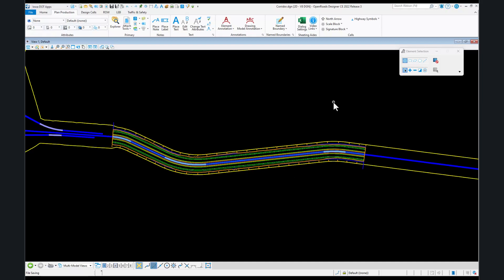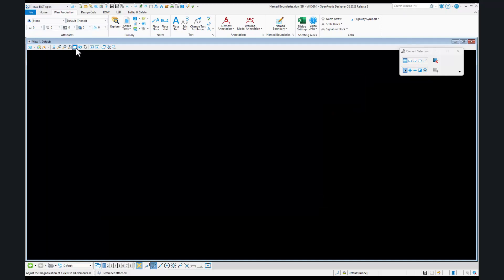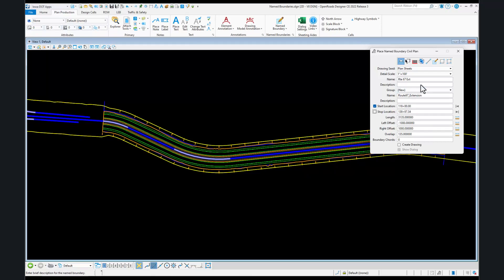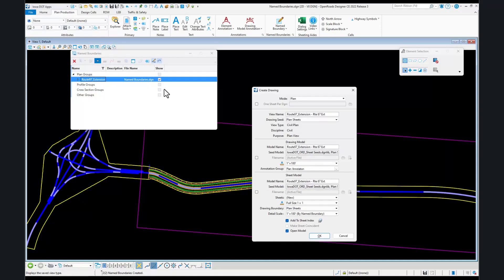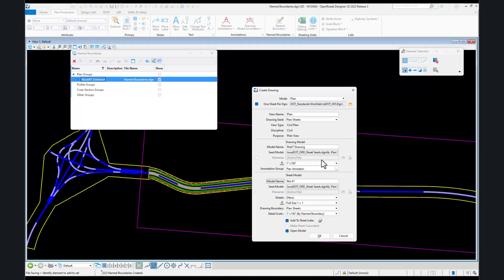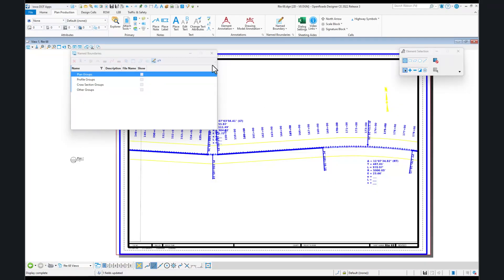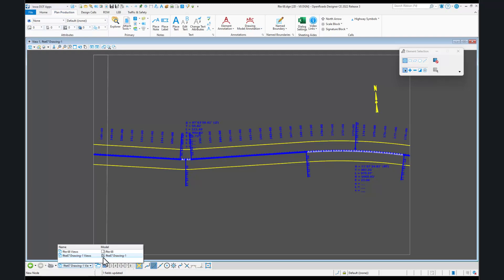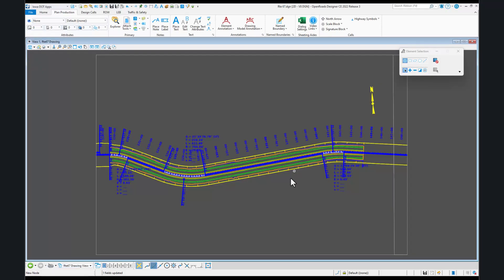Iowa DOT MicroStation ORD Connect 2 - Separate Files Creation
This video covers the new Plan Sheet creation, in this example each sheet will be placed into separate files.